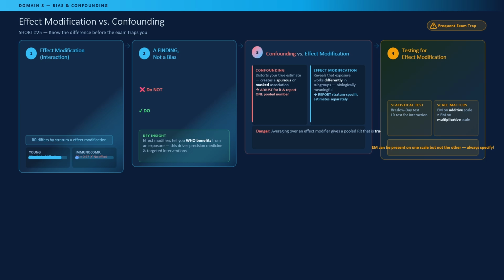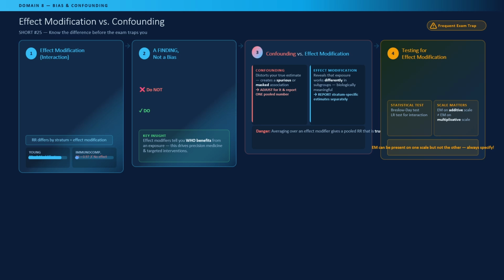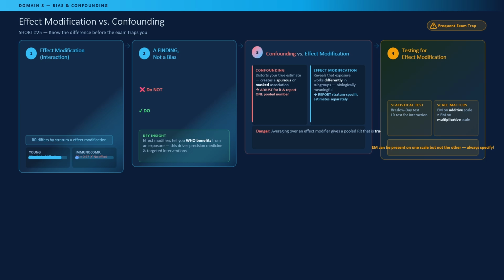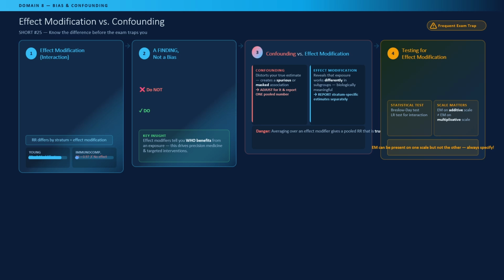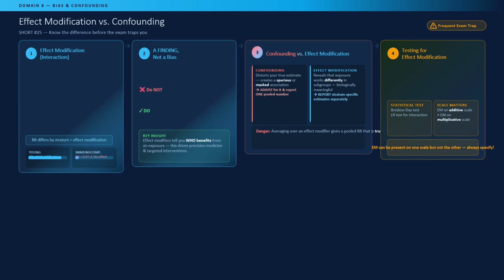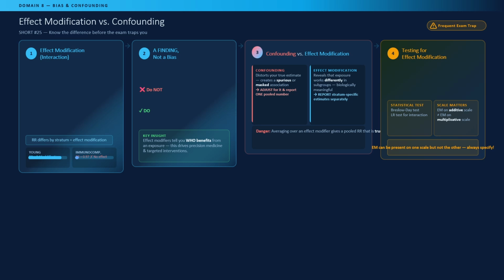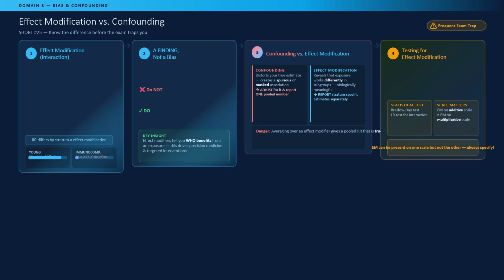Effect Modification vs Confounding